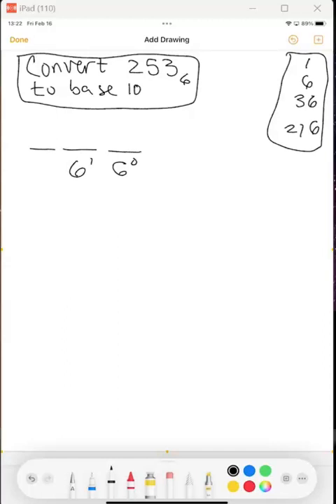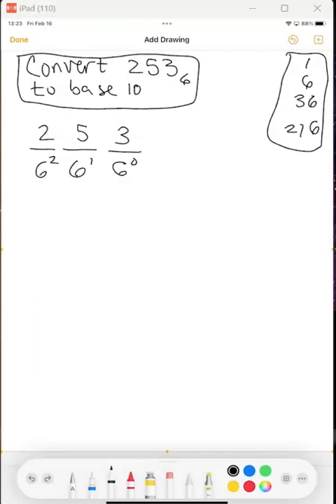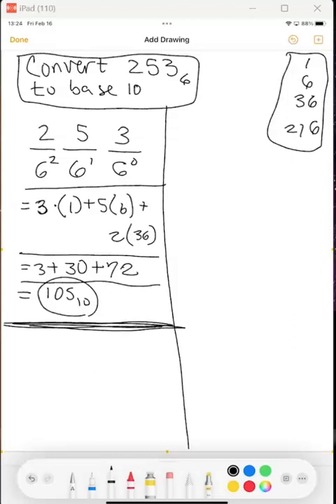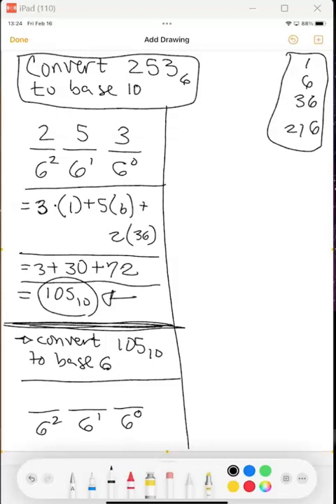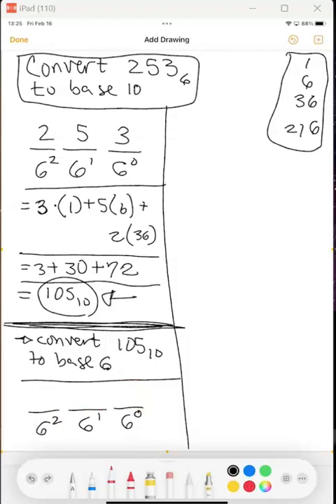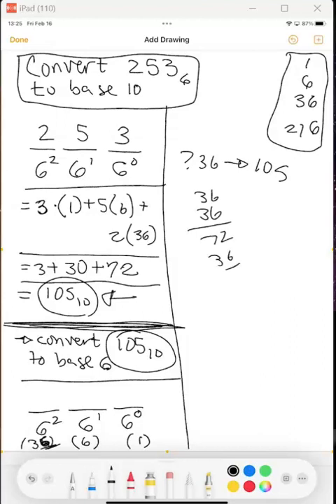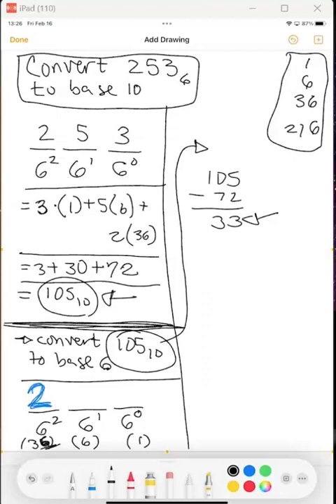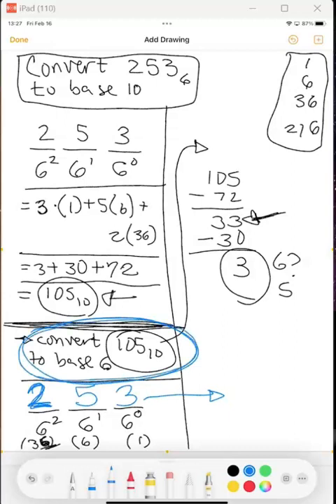ConvertingToFromBase10 253base6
We convert 253_base6 to and from base10.